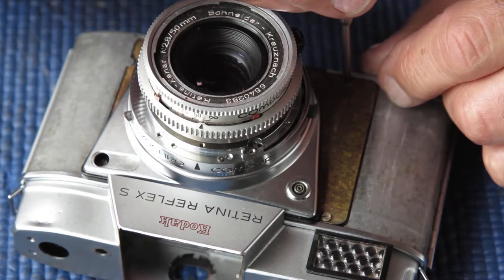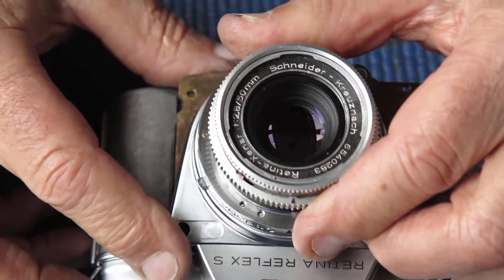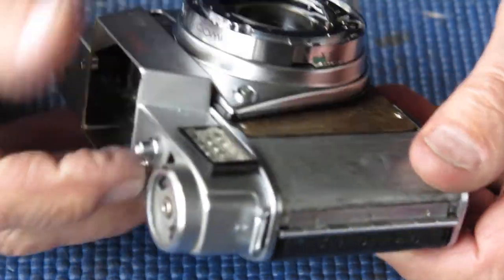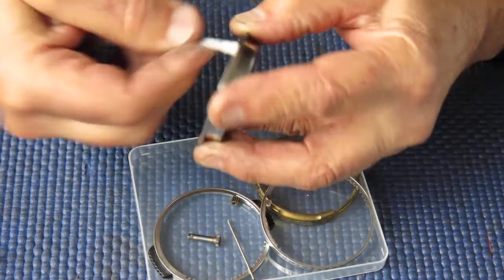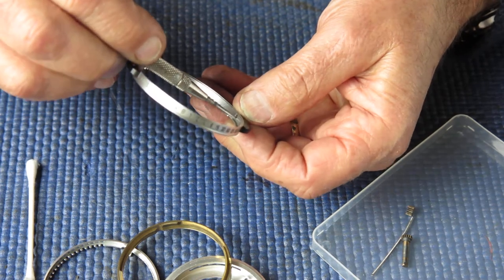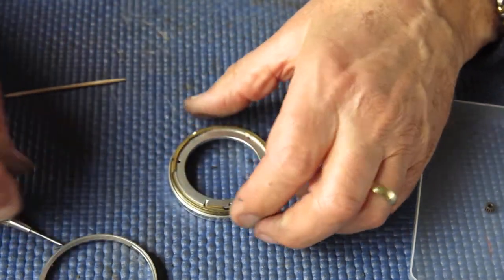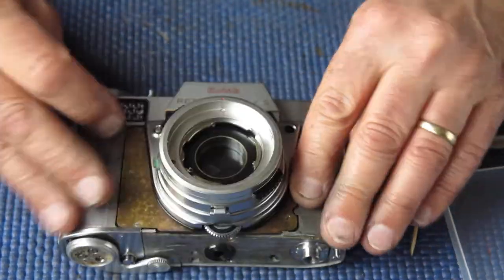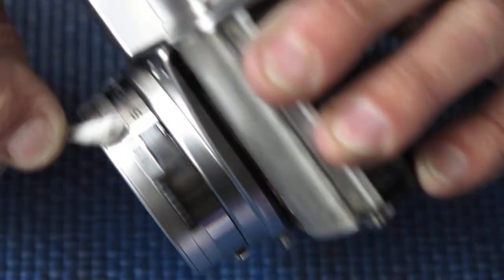Kodak Retina IIIS camera 'parts or repair' part 11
A recent 'parts or repair' Retina IIIS arrived for me and I'll work through the process of restoring it to its former glory.